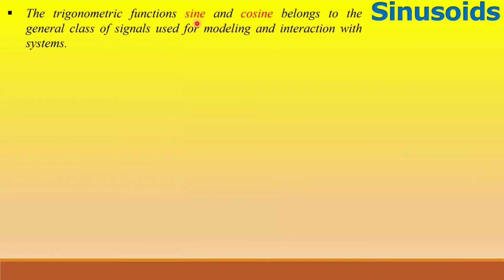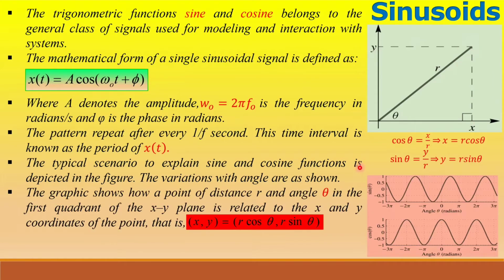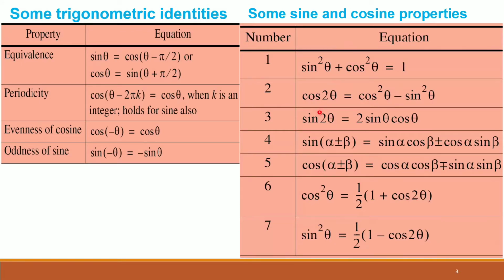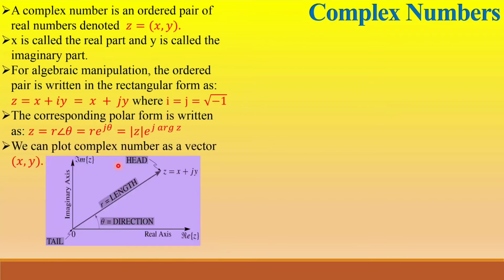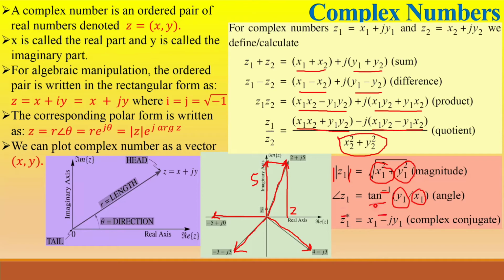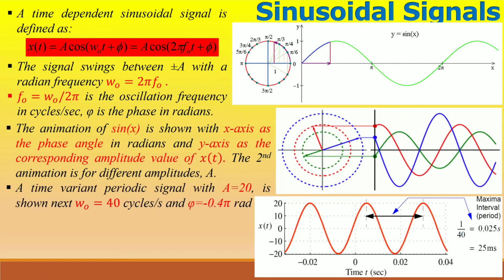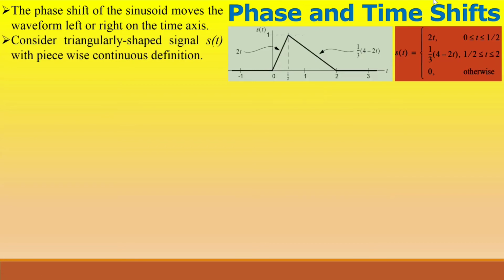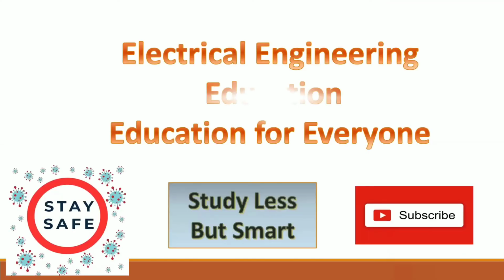Sinusoids as time varying signals and phase shifts | EE MSP 09 | Electrical Engineering Education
Welcome to another presentation in electricalengineering education. This presentation is about trigonometricfunctions or sinusoids with topics of Sine and Cosine functions, complexnumbers, trigonometry, phaseshift and timeshift or timedelay, The presentation will be through examples and visualizations for better understanding. The purpose of the channel is free education for all especially in this tough time of pandemic COVID-19. The channel offers subjects of communication systems, signalprocessing, controlsystems, artificialintelligence, and IT.
The typical scenario to explain sine and cosine functions. The right-triangle formed in the first quadrant has sides of length ‘x’ and ‘y’, and hypotenuse of length ‘r’. The cosine of the angle theta is defined as base ‘x’ divided by hypotenuse r and sine of the angle theta is defined as perpendicular ‘y’ divided by hypotenuse r .
Additionally the amplitude of each ranges from -1 and 1. An example plot corresponding to x (t) = 10 into cosine of 2 pi 440 t -0.4 pi , that is, 440 Hz frequency or a timeperiod of 1by 440 = 2.27 ‘milli seconds’ is shown. The waveform repeats after every 2.27 milliseconds, that is, time between two consecutive maxima, or minima or zero crossings is the same, which is 2.27 milliseconds.
A few key function properties and trigonometric identities are given in the tables. Some of the important trigonometric identities include the equivalence between the sine and cosine functions, periodicity and so on.
A complex number is an ordered pair of real numbers denoted as  z=pair of (x comma y). The first number, x, is called the real part of z and the second number, y, is called the imaginary part of z. For algebraic manipulation, the ordered pair is written in the rectangular form as: z=x+iota y = x +′ j′ y where i=j=square root of negative 1, that is, iota or j square is equal to -1. The corresponding polar form is written as: z=r with angle θ=r exponential with power j theta=absolute or modulus of |z|  into exponential of the phase angle.
A time dependent sinusoidal signal is defined as: x of t = ‘A’ cos (omega not t + phi) where omega not is equal to 2 pi f not as given in the second form. We say that, the signal x of t, swings between ±A with a radian frequency of wo.
00:00 Start
00:37 Introduction of Sinusoids
03:03 Identities and Properties
04:26 Complex Numbers
07:32 Sinusoidal Signals
09:45 Phase and Time Shifts
11:30 End

This channel provides lectures in electrical engineering, Computerscience and IT. There are six pathways including
1. Communication systems
2. Digital Signal Processing
3. Control Systems
4. Digital Electronics
5. Programming
6. Artificial Intelligence